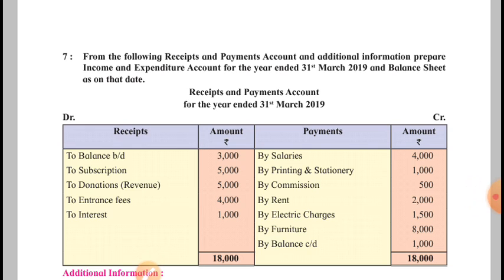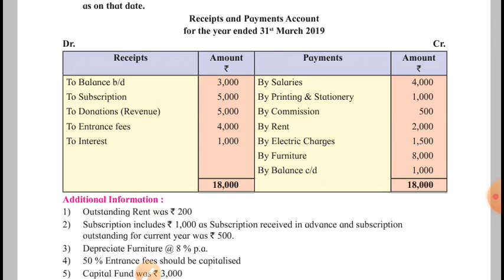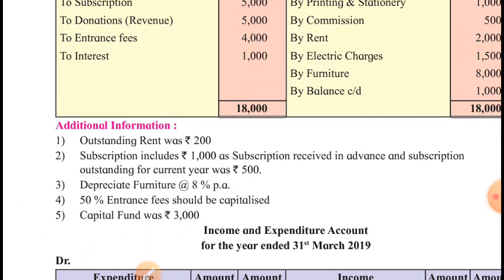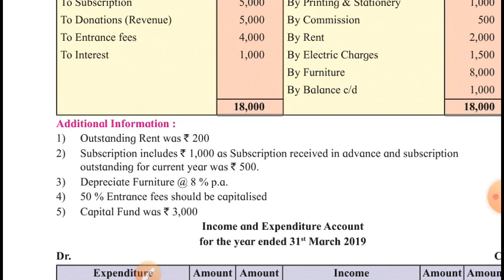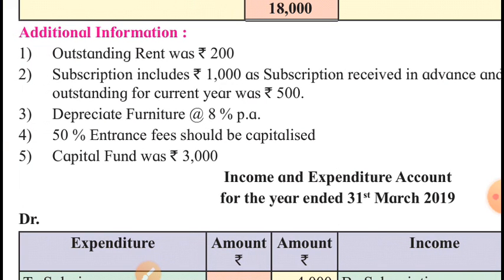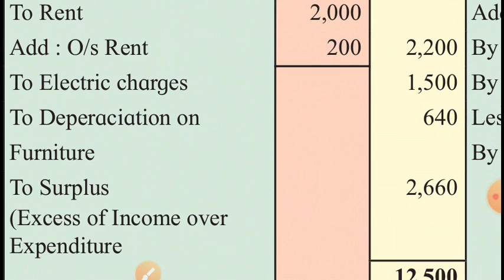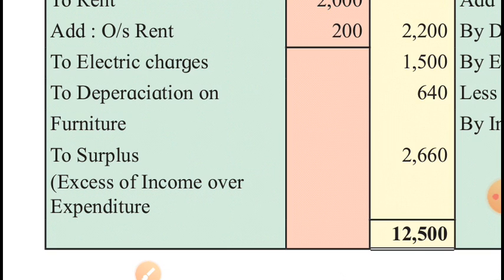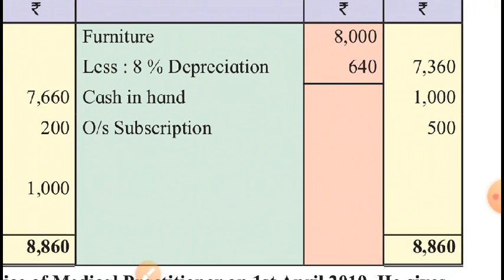12th Commerce Book Keeping & Accountancy Accounts of not for profit concern ILLUSTRATION 7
Mr. Avadhut Aradhye